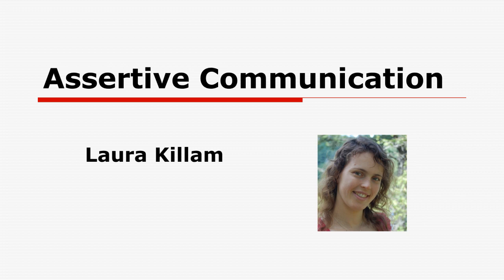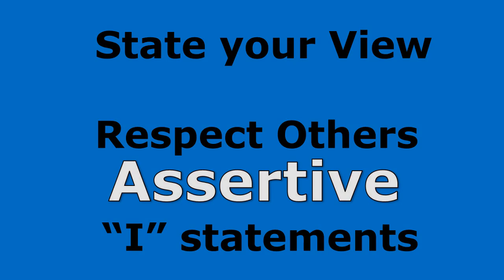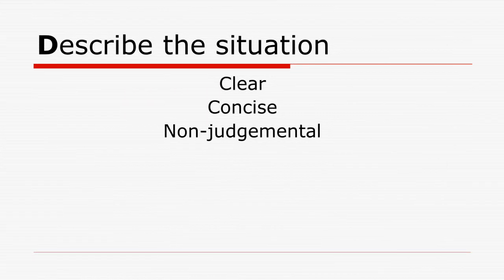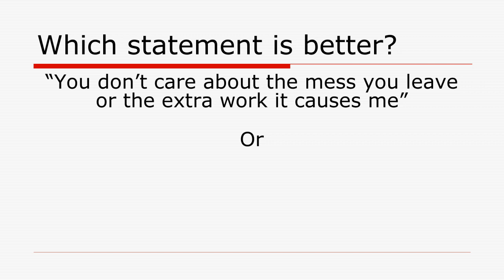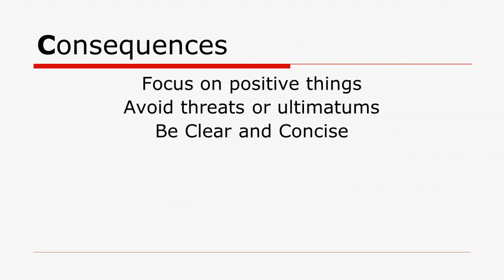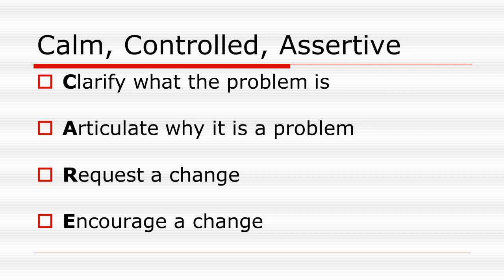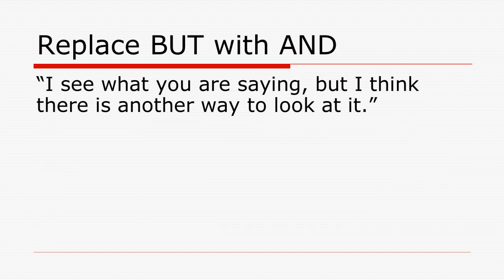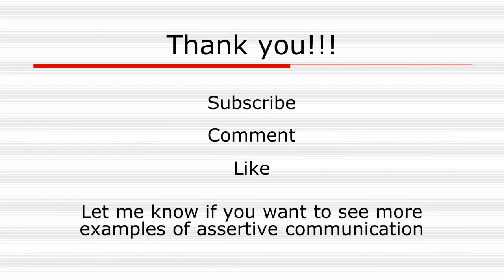Assertive Communication for Better Relationships: Train yourself to communicate what you need to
Learn tips for assertive communication that will help you in the workplace and at home. Assertiveness training is important.

As professionals we need to advocate for the rights of our clients. This role means we can't be passive communicators. We must be able to deal with conflict instead of avoiding it.

It is important as professionals to learn the difference between aggressive and assertive communication. In this video some tools and tips for being assertive will be presented.

You don't want to be aggressive.  Aggressive people do not respect the rights of others. They try to dominate conversations and use "you" statements. They often use anger or aggressive non-verbal behavior to bully other people into feeling guilt or shame.

Assertive communication allows you to stand up for your rights without impinging on others. It is responsible way to say no, to ask for what you want; to express positive and negative feelings, to initiate, continue and terminate relationships.

In assertive communication, use "I" statements. This approach will prevent emotional reactions from the person you are talking to.

The DESC Script is one way to plan how to be assertive in difficult situations.

DESC stands for the key words in the four steps of this skill: Describe, Express, Specify & Consequences.

Describe the behavior: Clearly describe to the other person their exact behavior that is of concern. Be concise. If you talk too much it might confuse them or anger them, which makes your point less effective. Be sure to avoid making judgmental statements. Being judgmental causes the other person to become defensive, which means they won't listen to what you have to say.

Then, Express your thoughts and feelings about the behavior that bothers you. Again, you want to be clear and concise. Make sure to use "I" statements.  Avoid sarcasm.

The person you are talking to is less likely to be offended by the second one statement. The first one sounds judgmental and is not open for them to clarify that they do care.

Once you have expressed your feelings, Specify change in behavior you would like to see. Again, you want to be concise and clear. Be realistic. Avoid asking for changes in personality or attitude.

Then tell them the Consequences of the positive changes. Tell them the positive consequences that will result for both of you if the person does change the requested behavior. Focus on positive consequences. Avoid threats or ultimatums.

Here is one more example:

D: Yesterday when you did not show up for our meeting at 2pm I waited for the duration of our scheduled hour.
E: It meant that I was not able to use my time well because I was unsure if you were going to show up late.
S: Please send me a quick message to let me know if you are running late or need to reschedule our meeting.
C: That way I can adjust my plans and we can continue our discussion at a mutually convenient time.

The CARE approach is another way to take action in a calm, controlled, assertive way. It is very similar to the DESC script. CARE stands for Clarify, Articulate, Request, and Encourage.

Clarify what the problem is. It is important to be specific about the behavior that is of concern. Focus on the behavior to be changed.

Articulate: Why the behavior is a problem. State why their behavior is likely to hinder them, irritate others or how it makes you feel.

Request:  Respectfully request a change in behavior.

Encourage: Encourage them to change by offering the positive consequences of changing. It is best to focus on positive consequences here; however, in come cases you may also need to indicate the negative implications of failing to change.

You will notice that this acronym can also be applied to the previous example. Pick the acronym you like best and use it for practice.

Another tip to remember as the conversation progresses is to replace BUT with AND. Take BUT out of your vocabulary. It makes a big difference.

Although the difference is small, the second option it is less likely to cause an emotional reaction. The But in there makes it sound like you are disregarding what they said.

Being assertive (not aggressive) will empower you to resolve conflict, advocate for you and your clients while improving relationships in the workplace and at home.

It is also important to learn how to recognize early signs of a conflict and intervene before it escalates. Pay attention to the verbal and non-verbal cues of clients and colleagues to notice when a problem might be starting.